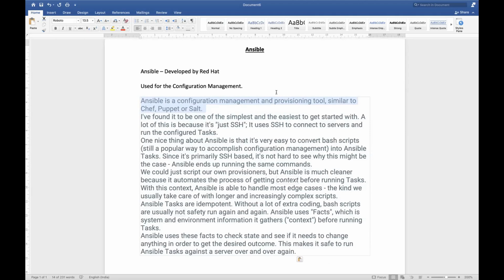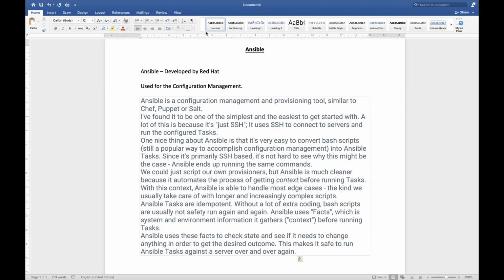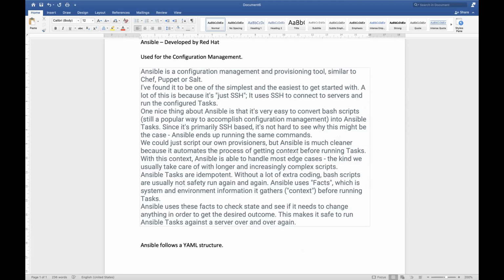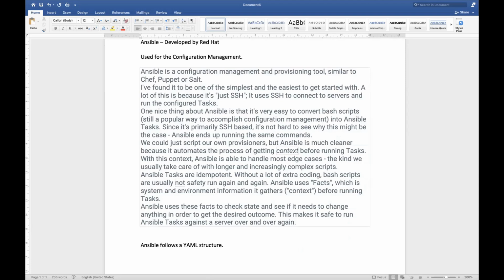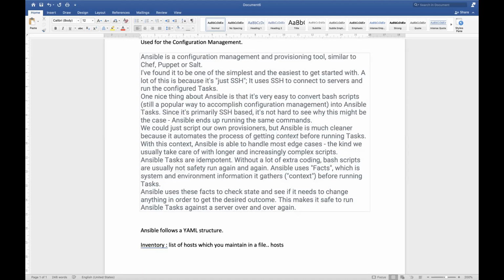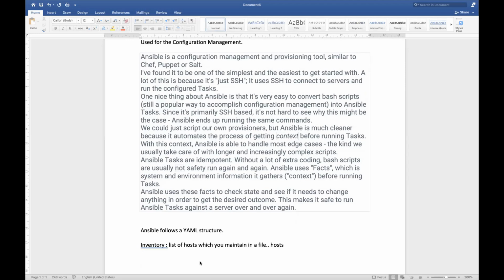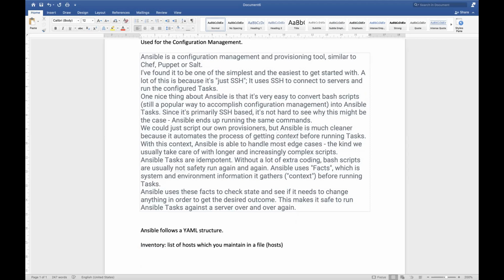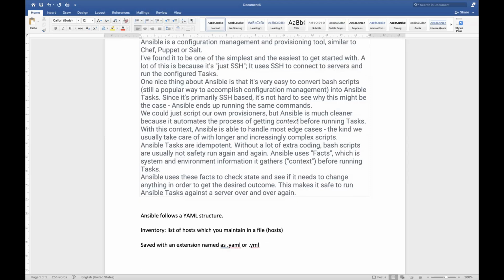Detailed Overview on Ansible & Its Use Case with Real-Time Example